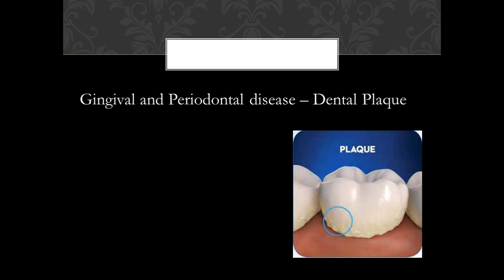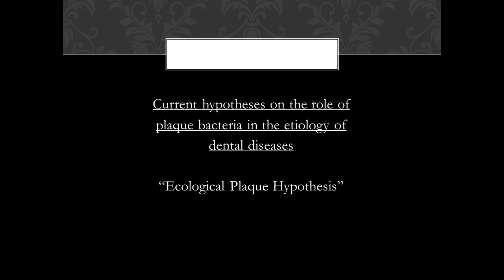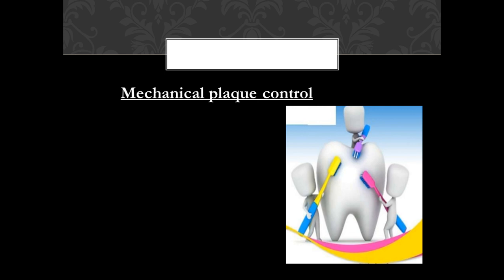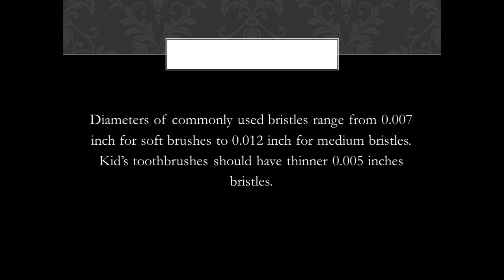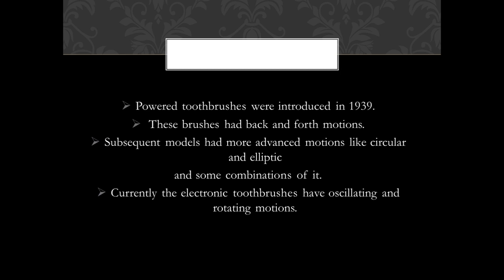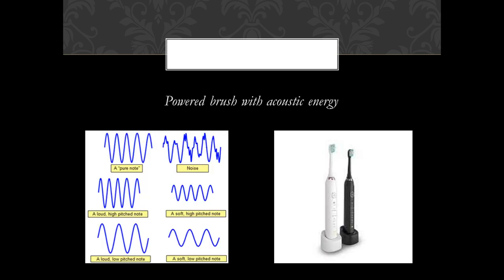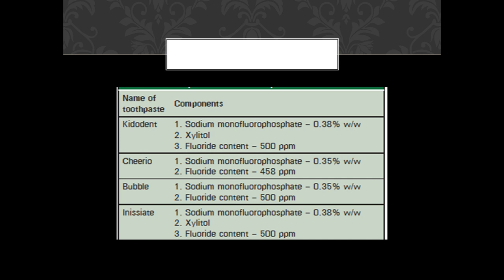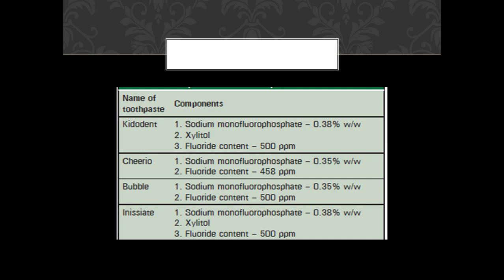Plaque control measures in pediatric dentistry-Part 1-12-09-2020